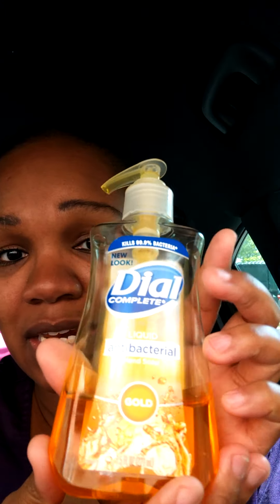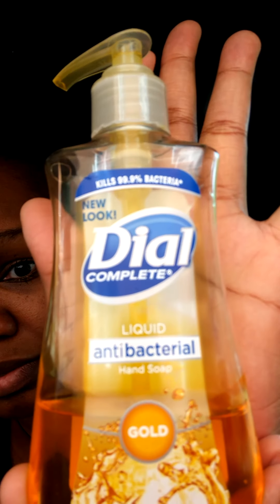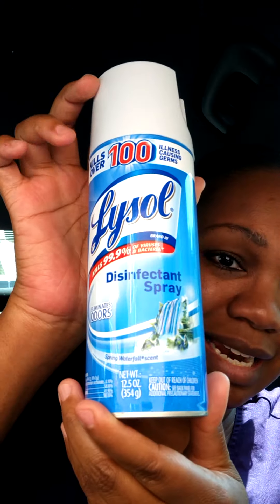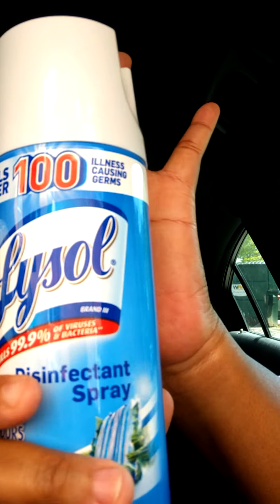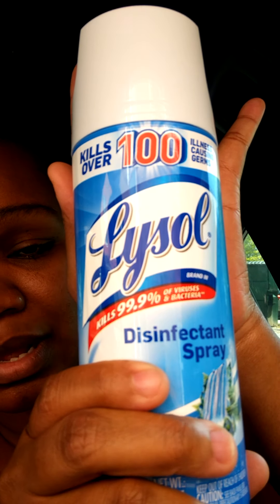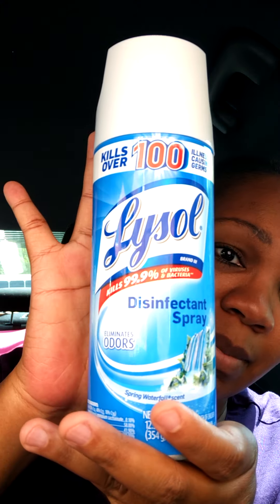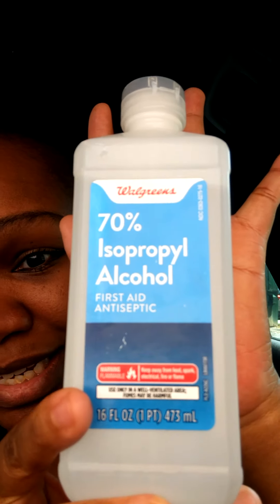My Post-Covid Workbag Essentials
It's super important to have safe and sanitary essentials on you when working in healthcare. These are some of my favorite things to pack.

*Update🛑
The KN95 masks prices have gone up since I ordered.
Not by much for White mask.